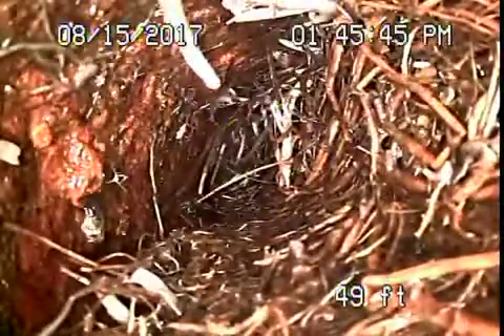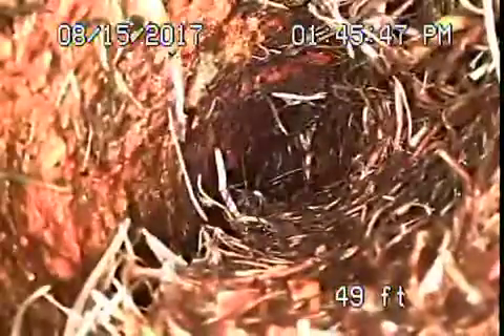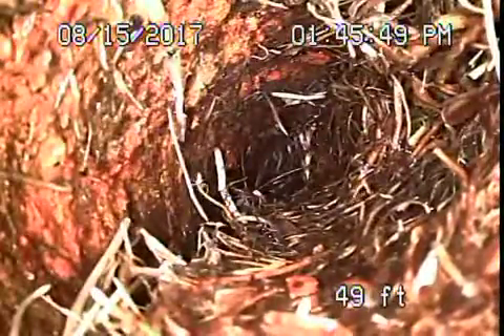1554 Scenic Dr